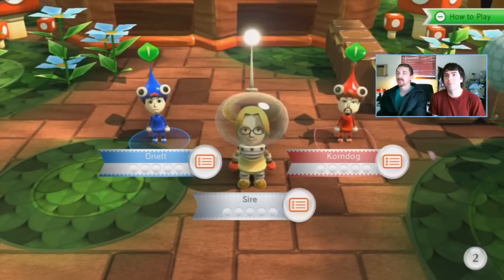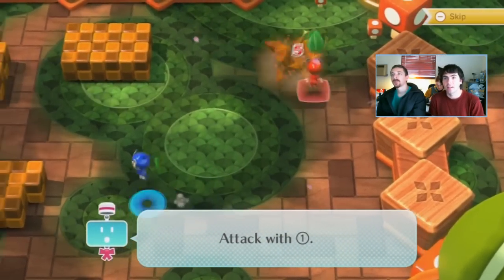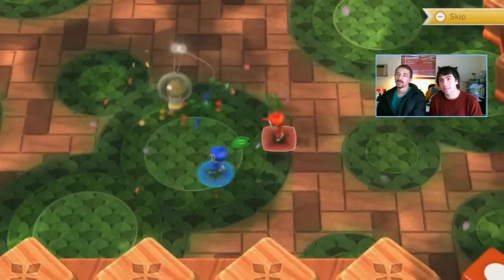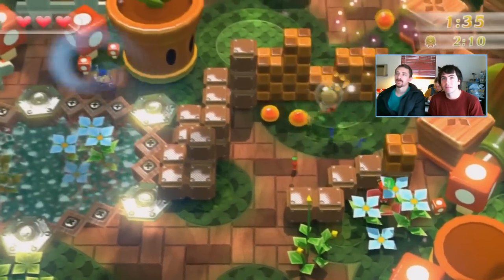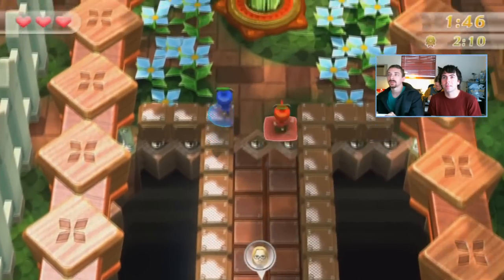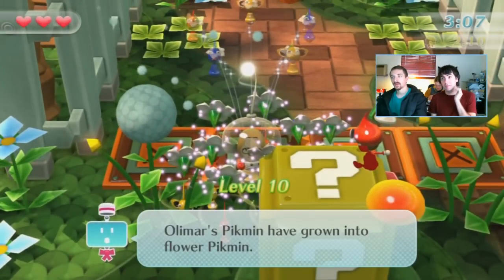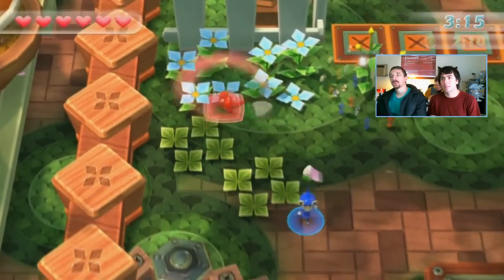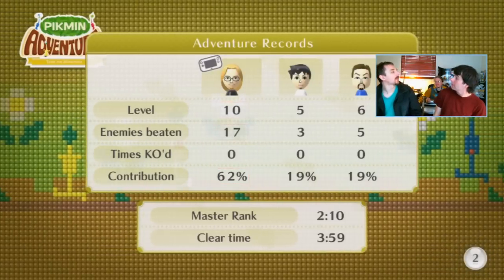4Play - Pikmin Adventure - PART 1 - PETA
Become a player!

Player 1: Andrew
Player 2: Danny
Player 3: Chris

Videos are best viewed in full screen 1080p